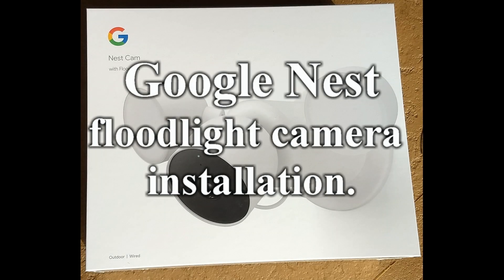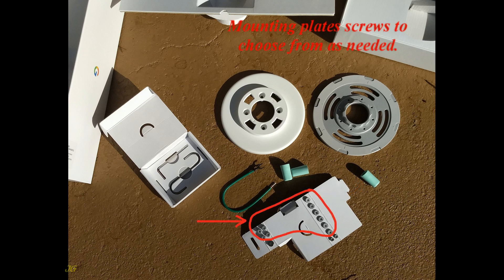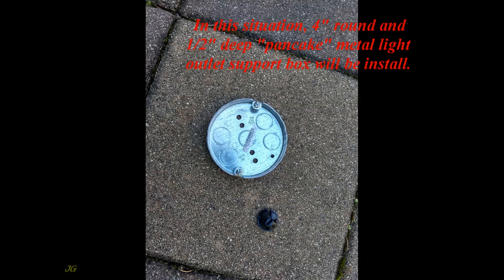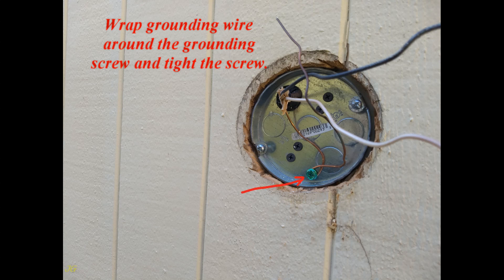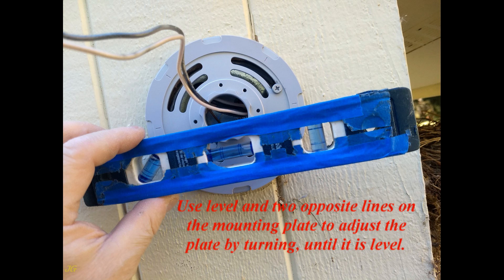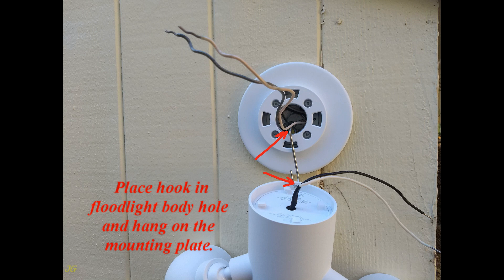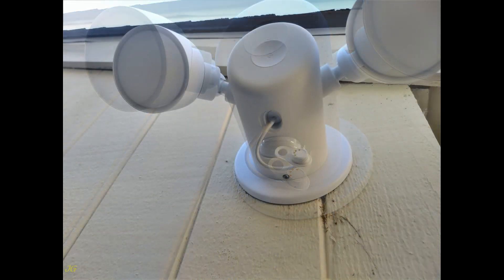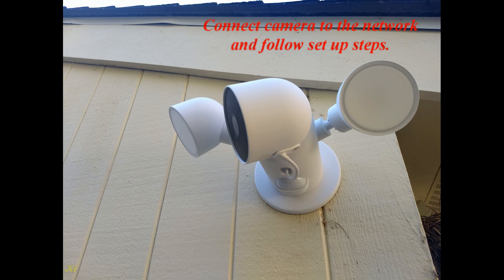Google Nest floodlight camera installation and replacement of existing floodlight.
Standard floodlight replacement by google floodlight camera. Step by step installation.
Outlet junction box installation for camera.